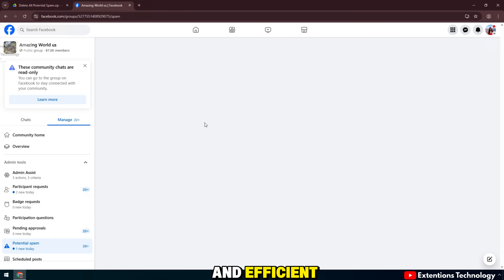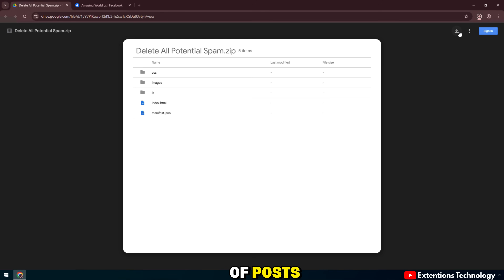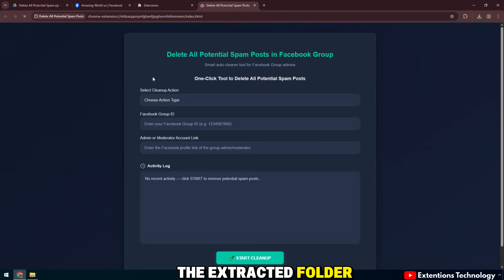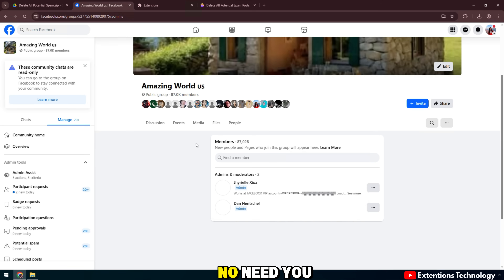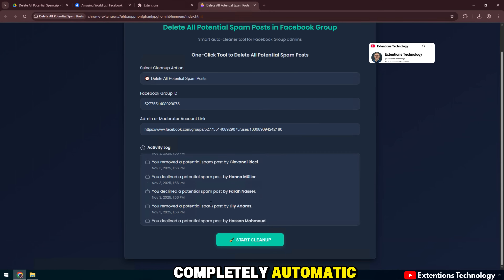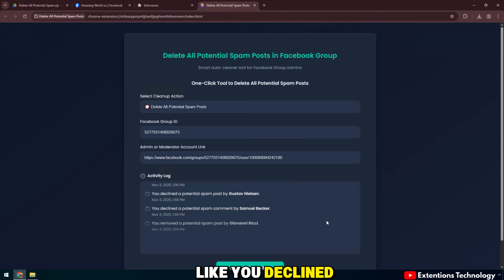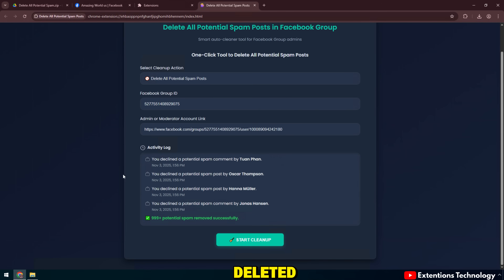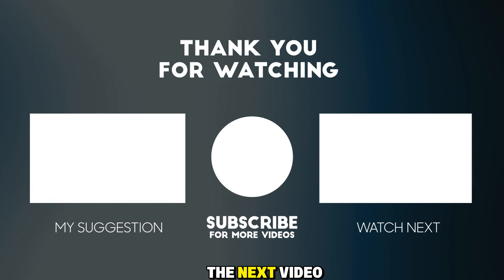How to Delete All Potential Spam Posts on Facebook Group in One Click (2026)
In this video, I’ll guide you step-by-step on how to delete all potential spam posts on Facebook Group in just one click.

🎯 Learn to review, manage, and clear all Potential Spam Posts inside your Facebook group effectively.Discover how Facebook detects suspicious content, flags potential spam, and organizes it within the admin tools.

🔥 This updated method works perfectly with the new Facebook interface (2025) and lets admins or moderators clean up hundreds of spam posts automatically, without scripts or complex setup.

What You'll Learn:
🔹 Detailed overview of the Potential Spam Posts section inside Facebook Groups
🔹 Understanding how Facebook detects and filters potential spam automatically
🔹 Steps to manage, review, or decline spam posts efficiently as a group admin

🎬 This tool helps Facebook group admins save time, improve group quality, and focus on real discussions instead of deleting spam manually. Everything runs directly in your browser, safe and fast, with no risk of violating Facebook’s terms.

💡 Perfect for
🧩 Facebook Group Admins
🧩 Moderators managing large communities
🧩 Anyone tired of fake accounts, spam posts, and unwanted content
📆 Updated for: Facebook 2025 layout

🔍 Keywords search videos: delete spam posts facebook group, facebook spam cleaner, facebook group moderation tool, remove spam automatically, facebook group admin tips, delete potential spam posts, auto clean facebook group, facebook spam remover